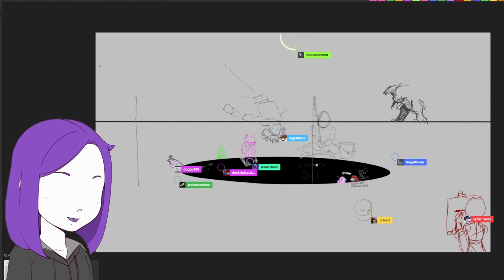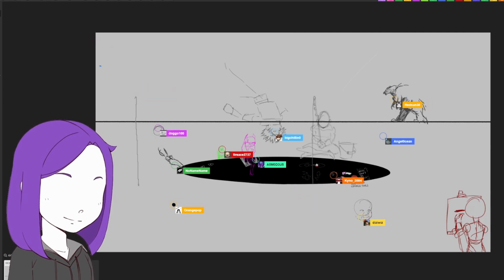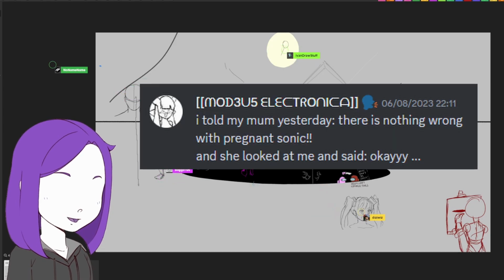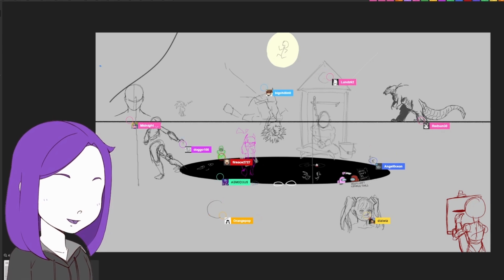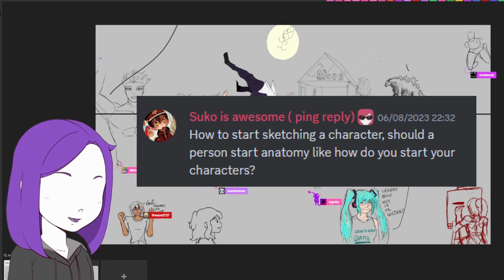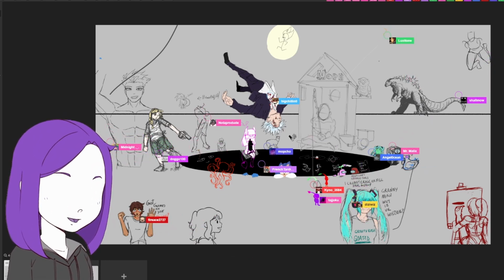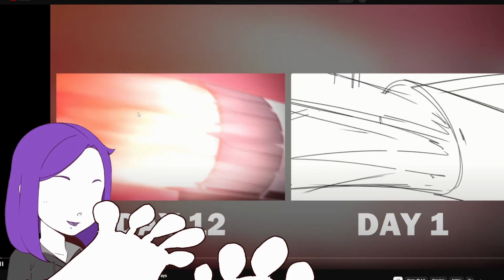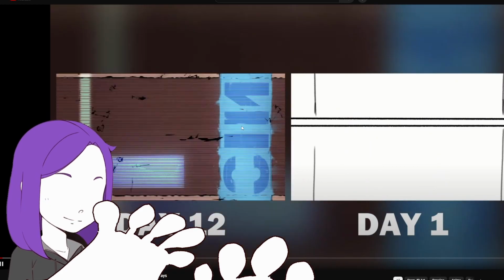What's in the hole?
Here's some highlights from a magma stream we did in the Learning to Draw Discord server. I give a vague prompt to multiple artists, who fill in the blanks live while we also talk about a lot of. stuff.

Equipment I use:
Art: Clip Studio Paint EX, Huion Kamvas Pro 22
Screen & Audio Recording: OBS
Video Recording: Samsung Galaxy S20 Ultra, Victiv 54inch Phone Tripod
Microphone: Razer Seiren Mini, InnoGear MS038 Boom Arm
Editing: DaVinci Resolve

Art from others that I do not have permission to use is blurred. This is just a video log of my art progress over time. I have no intention of stealing content from other people.